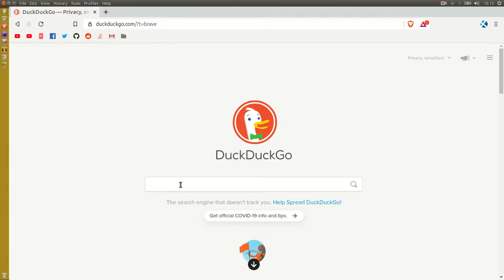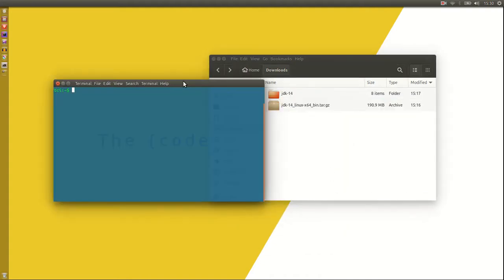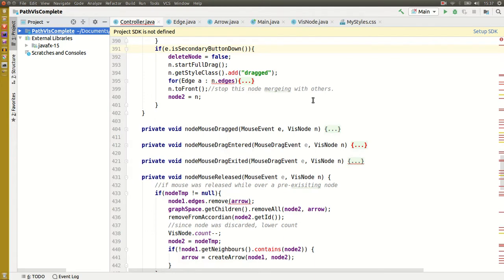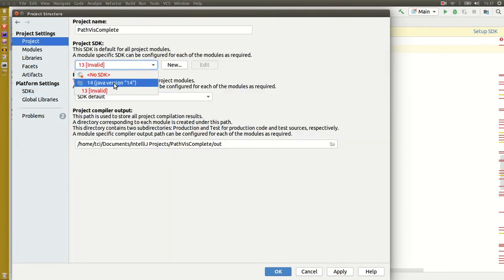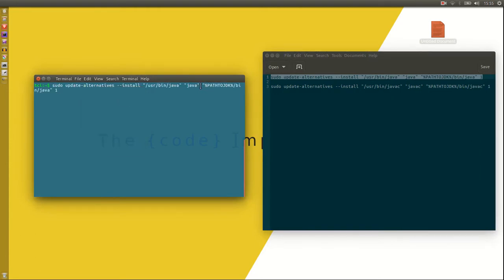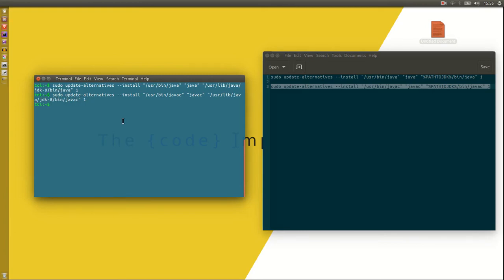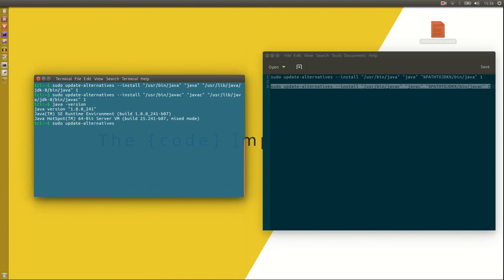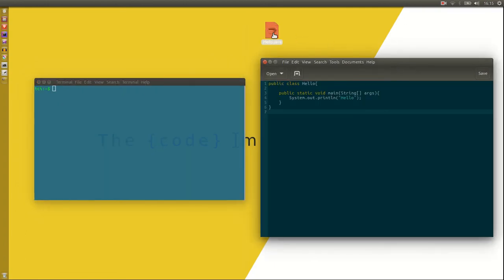Installing Java 14 on Linux - Quick and Easy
How to install Java JDK 14 on ubuntu linux quickly and easily. Installing java jdk 14 is not quite straightforward but is very simple when you follow the steps in this video on your Ubuntu Linux computer.

The two update alternatives commands:
sudo update-alternatives --install "/usr/bin/java" "java" "%PATHTOJDK%/bin/java" 1

sudo update-alternatives --install "/usr/bin/javac" "javac" "%PATHTOJDK%/bin/javac" 1

To switch between Java JDK versions use the following:
sudo update-alternatives --config javac